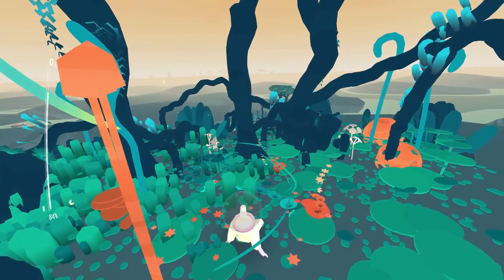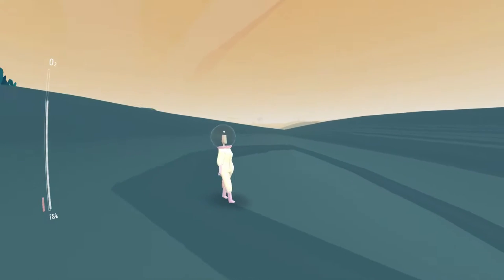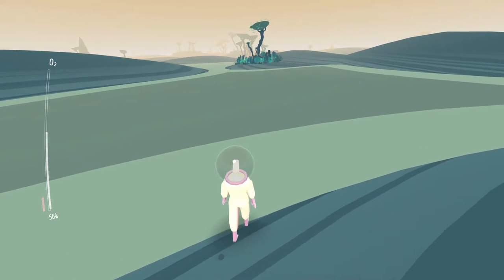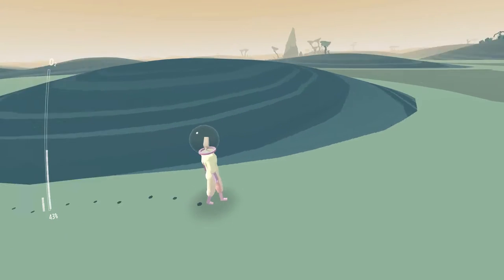Let's Play Orchids to Dusk: Minutes to live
Sub for Chill Vibes, Cats, Gaming & Watch Party streams. Humor is essential.

🕒Comment any good moments I missed!🕙